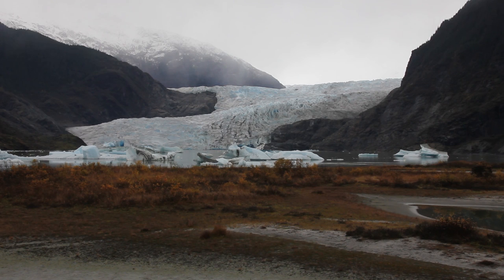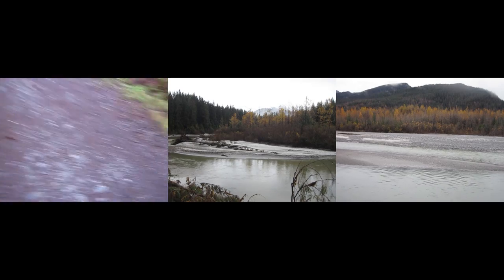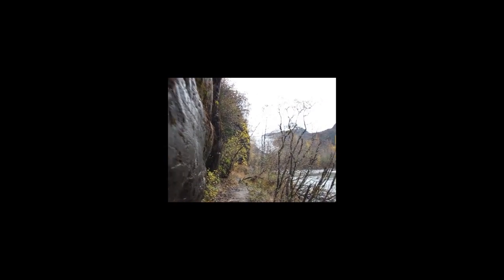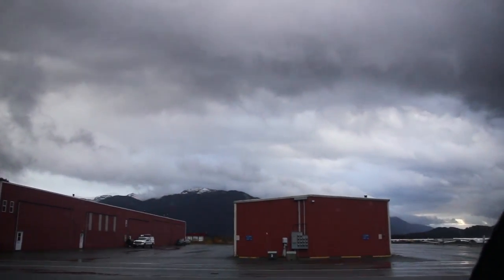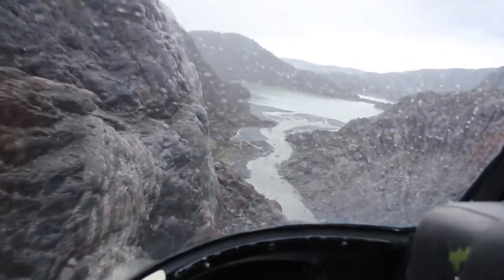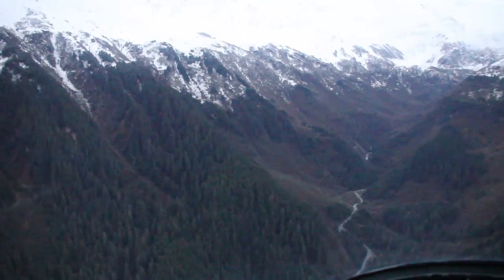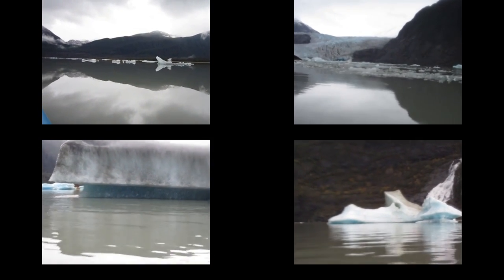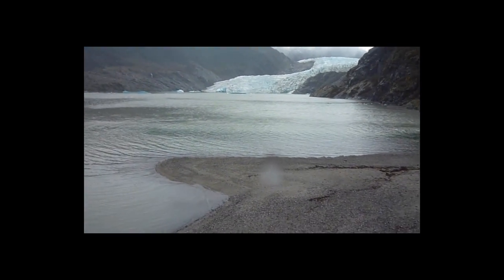Mapping the Juneau Glaciers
This video follows the journey trying and often failing to photographically map the retreating glaciers near Juneau, Alaska. Video shot on the ground, from a kayak and from drone as well as helicopters. Project funded by the Office for Vice Chancellor for Research's "Research Support Funds Grant" at IUPUI.